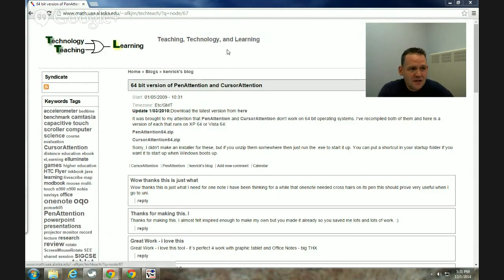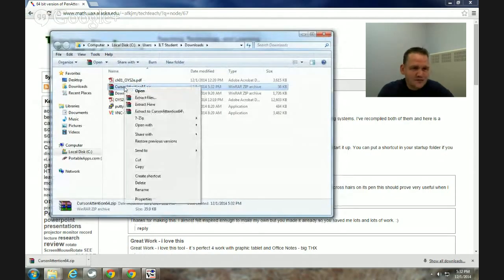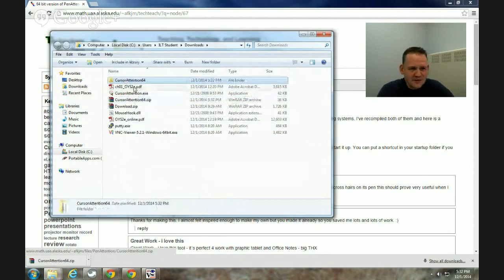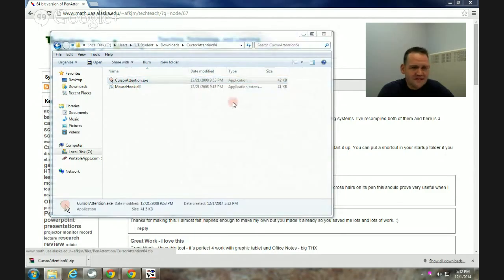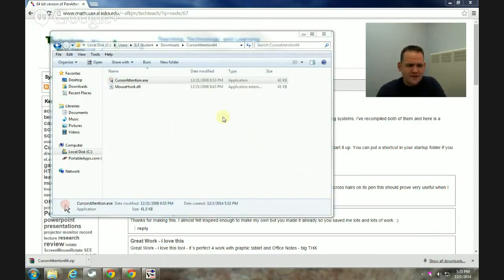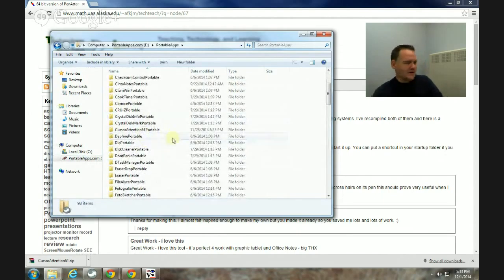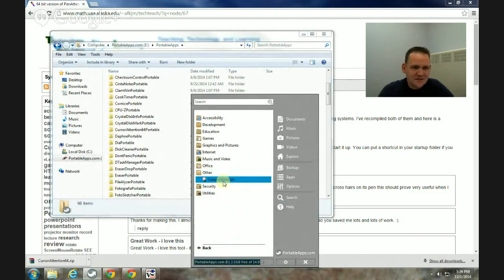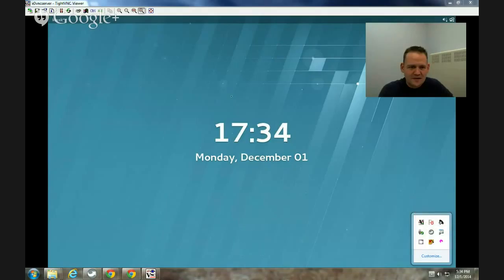IRP - Using CursorAttention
A quick hangout about CursorAttention. CursorAttention is a mouse pointer highlighting app. It can be found here: